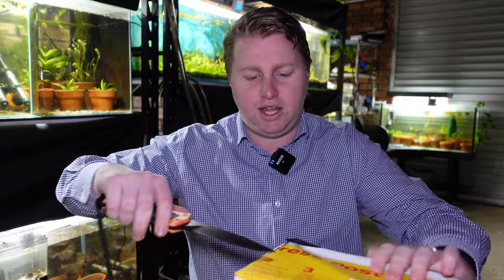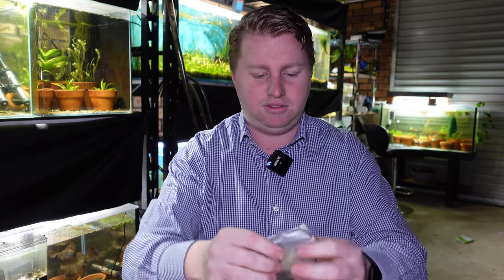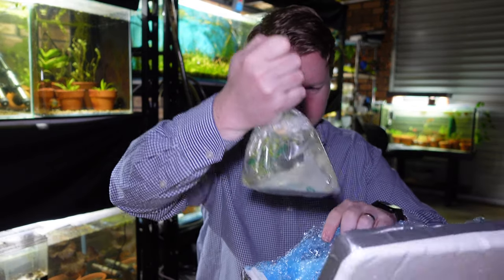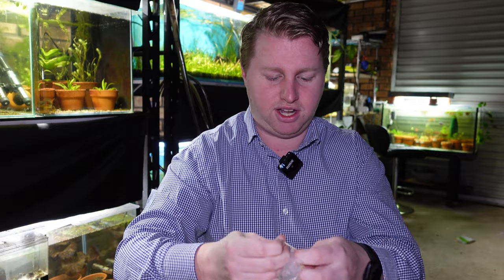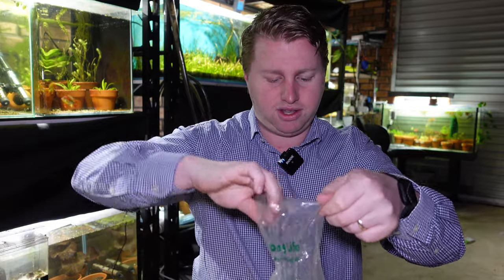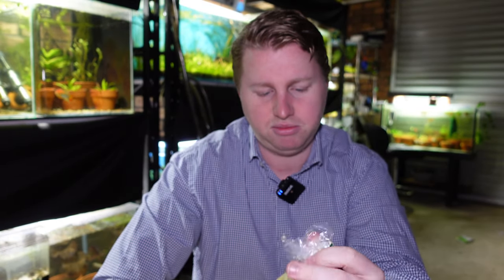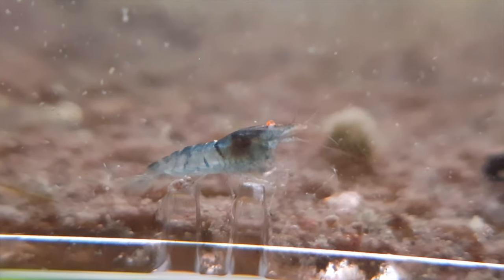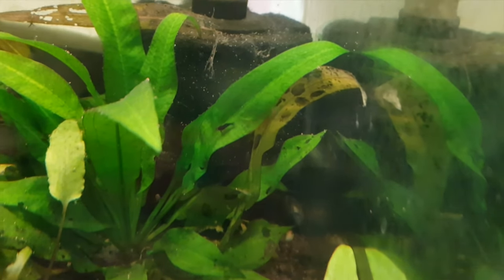Unboxing New Shrimp! - How to Care for Orange Eyed Blue Tiger (OEBT) Shrimp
Hey All,

This time it was $50 of shrimp from Colour Shrimp Australia.

If you are interested in future giveaways check out the group here;